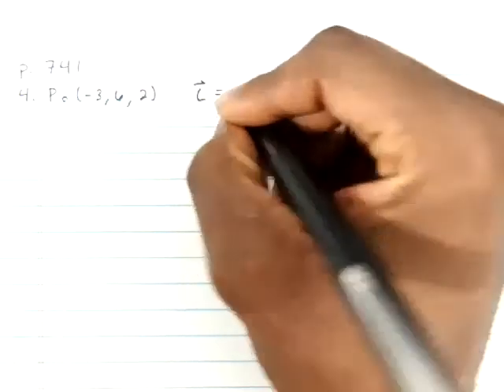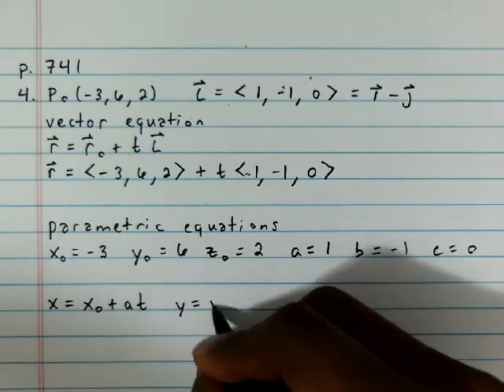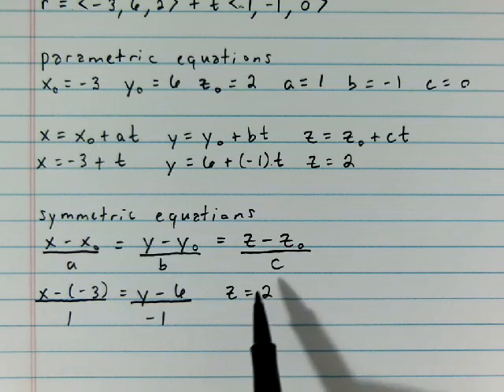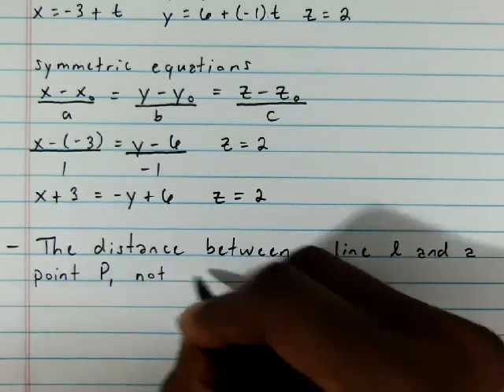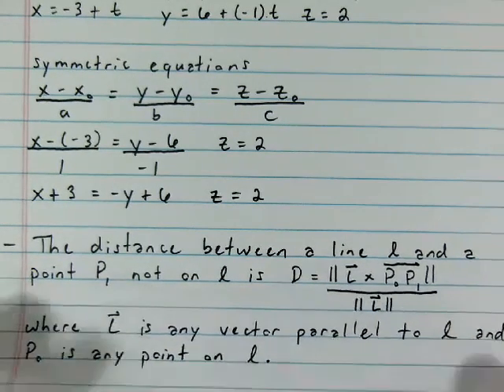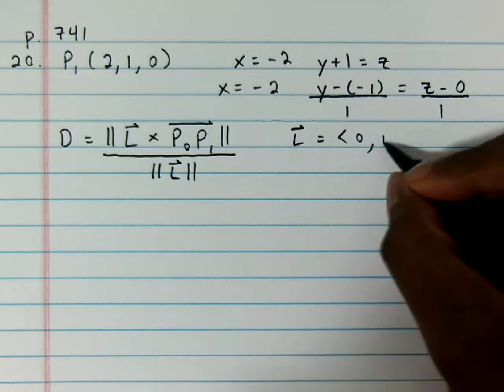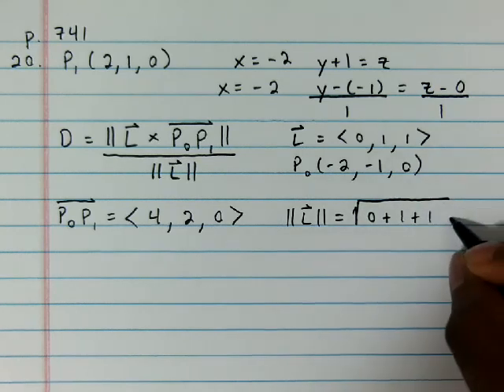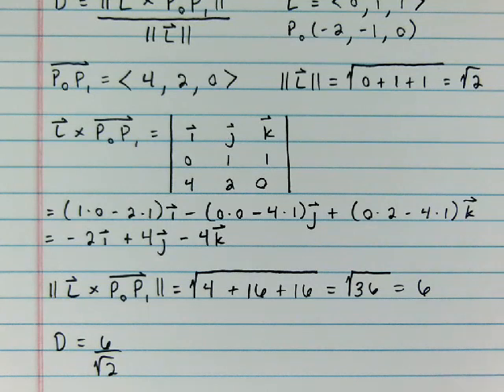11.5 Lines in Space Part 2